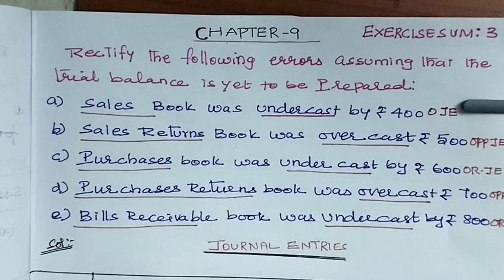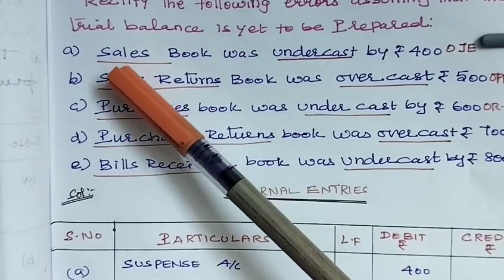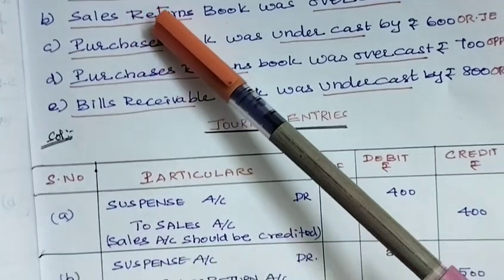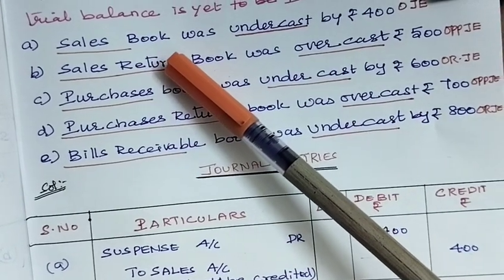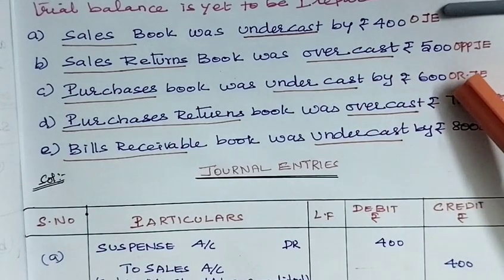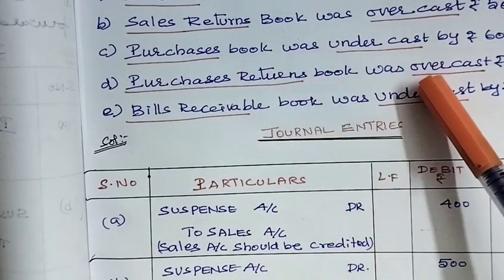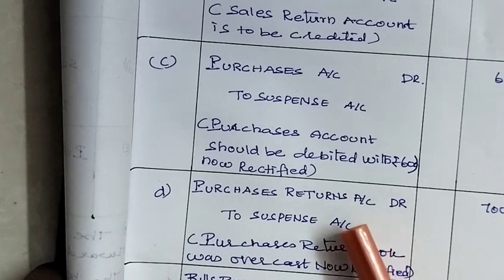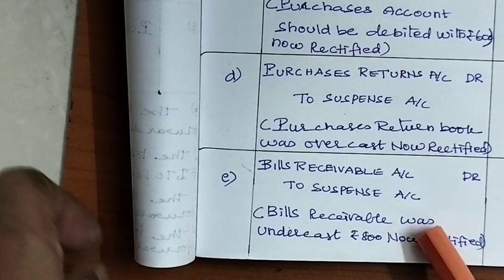11TH STD ACCOUNTANCY CHAPTER 9 RECTIFICATION OF ERROR EXERCISE SUM NO 3 ENGLISH MEDIUM.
11TH STD ACCOUNTANCY CHAPTER 9 RECTIFICATION OF ERROR EXERCISE SUM NO 3 ENGLISH MEDIUM.